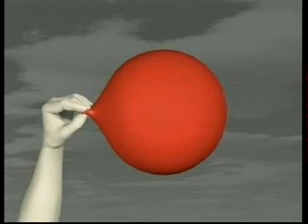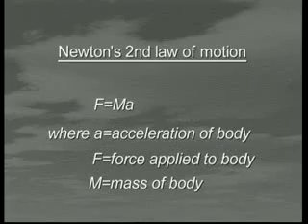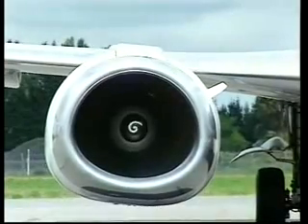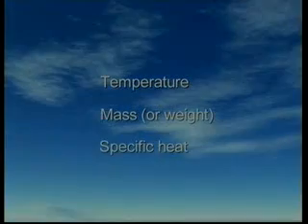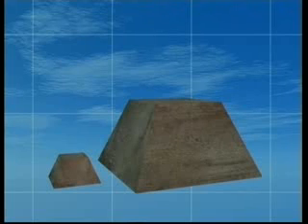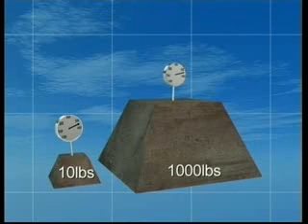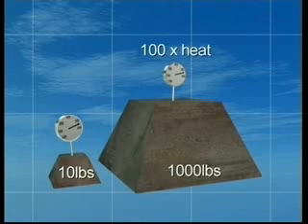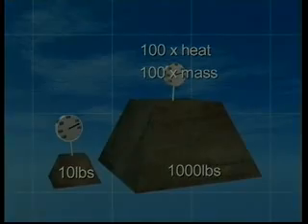Basic Gas Turbine